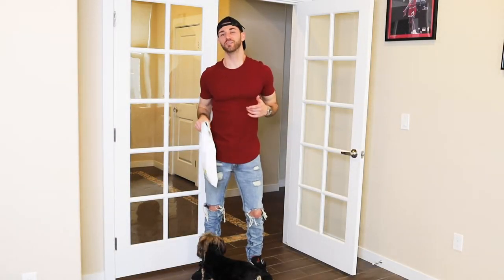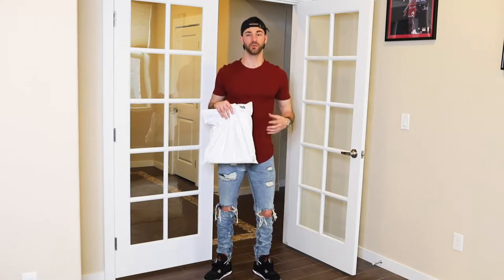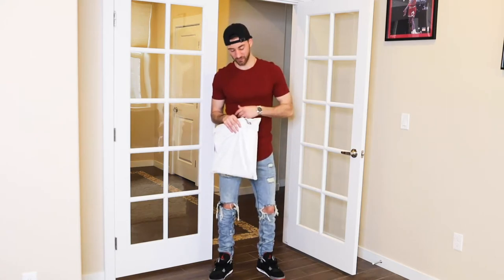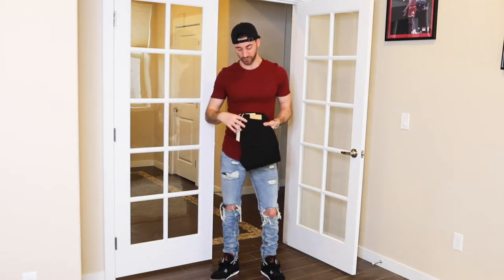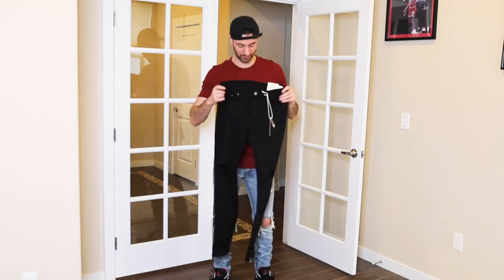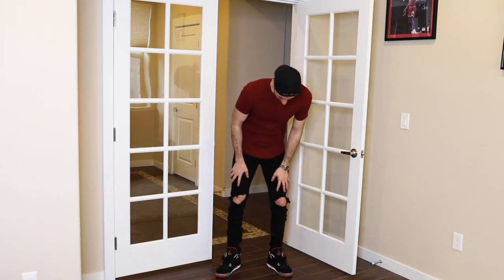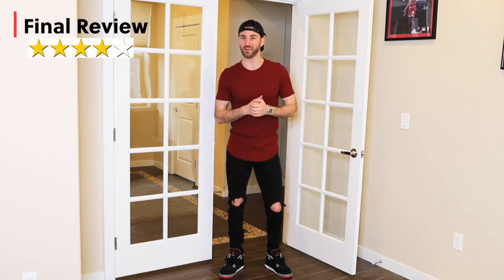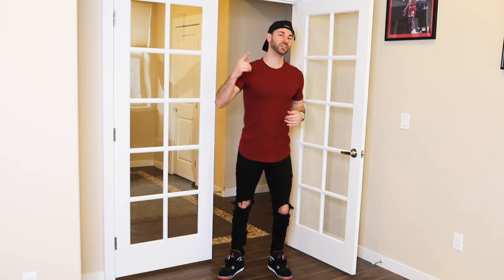mnml M1 denim vs mnml M1 stretch denim review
mnml M1 vintage denim vs mnml M1 stretch denim in black review and comparison. Followed up by a try on and first impression of the black M1 stretch denim.